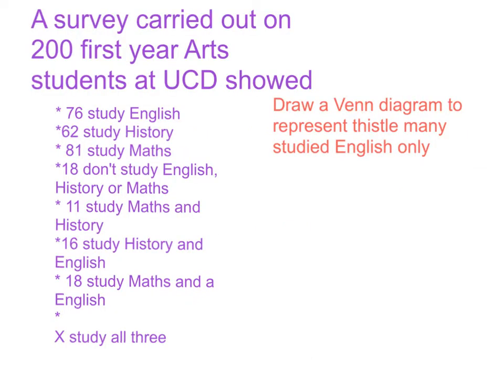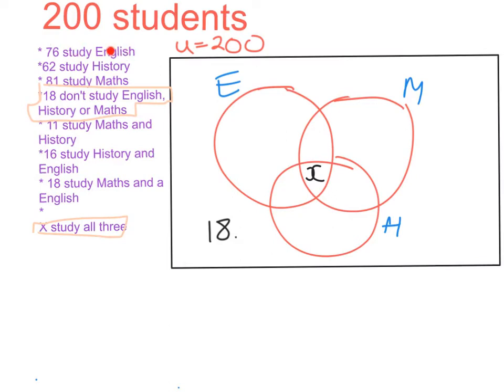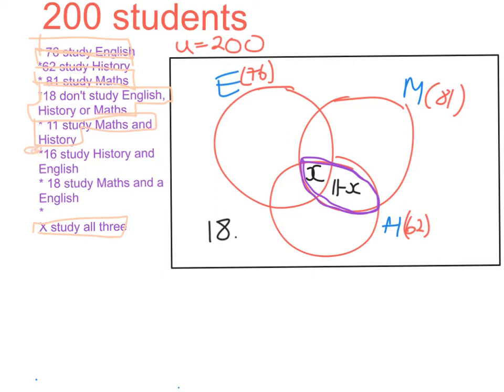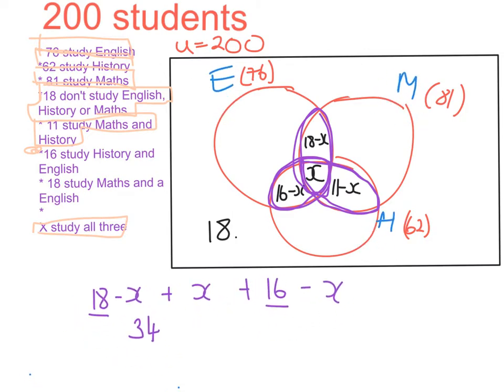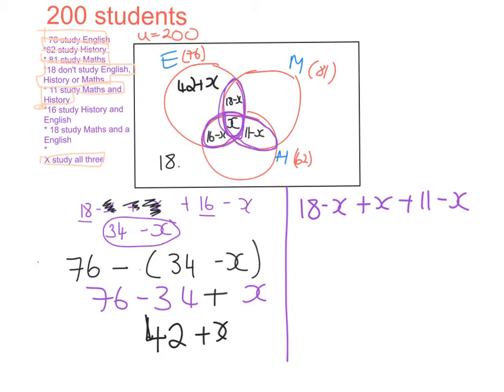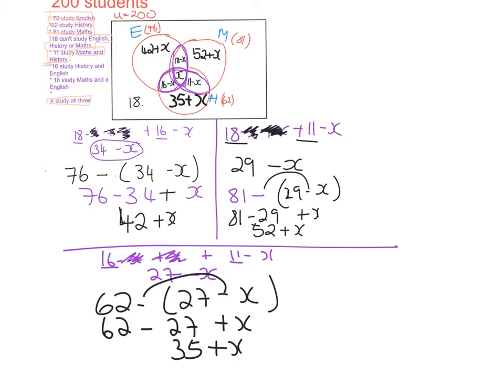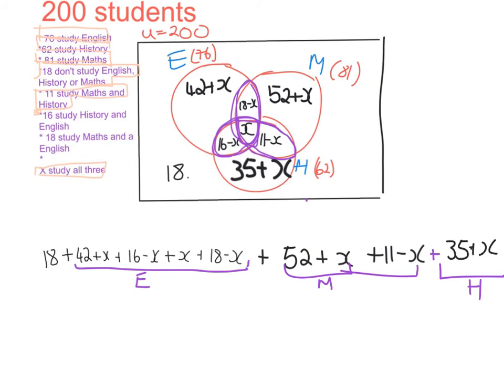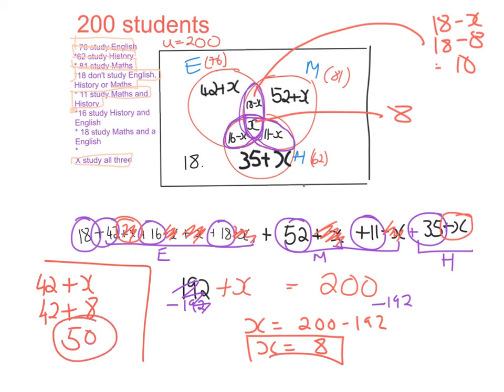2HL NPTW Sets Video 1-Problem Solving using Algebra